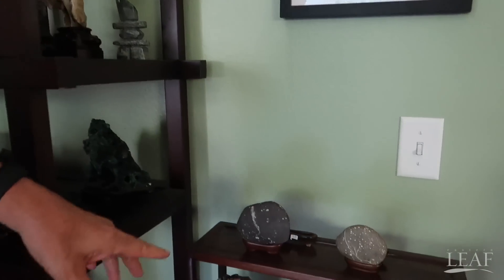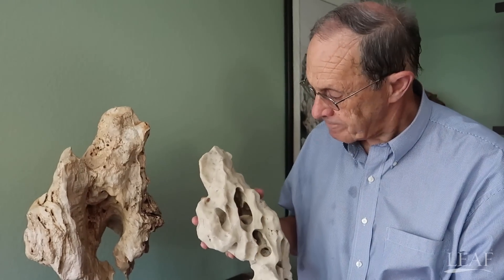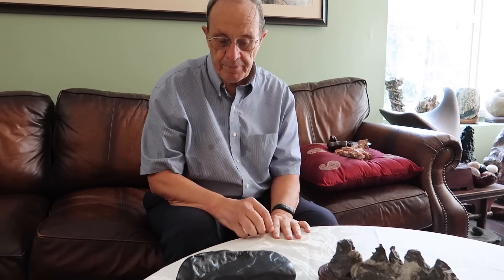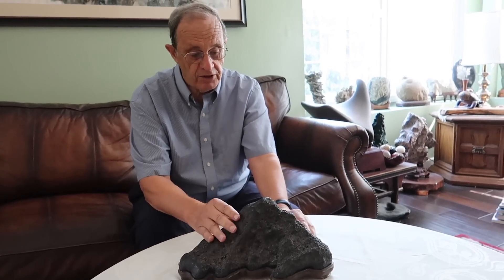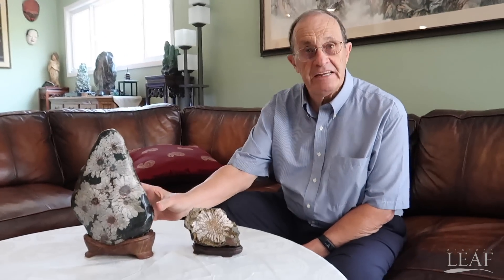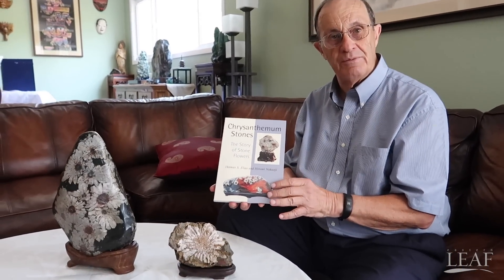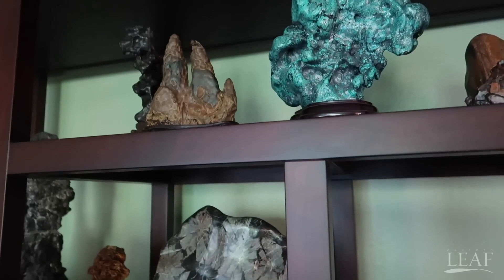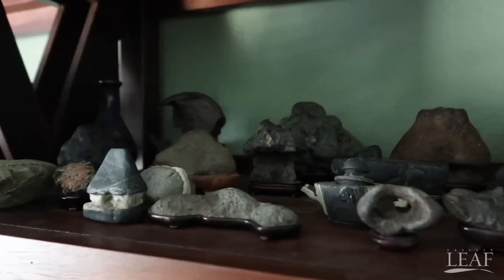Viewing Stone (Suiseki) Collection Tour with Thomas S. Elias, PhD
In this video, we visit our friend Thomas S. Elias, Phd, the former director of the U.S. National Arboretum. He was generous enough to give us a in depth tour of his personal stone collection.  The practice of viewing stone appreciation, also known as Suiseki Stones in Japan, dates back to Ancient China and is still practiced today.  Hosted by Jason Chan.

For more information on viewing stones, please visit his comprehensive

Thomas Elias has published 3 different books as well as an upcoming book.